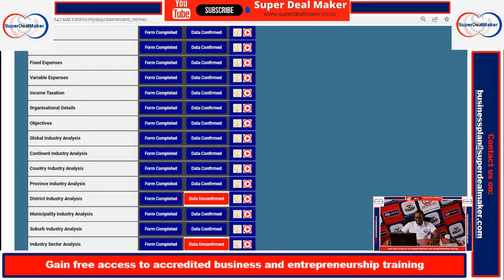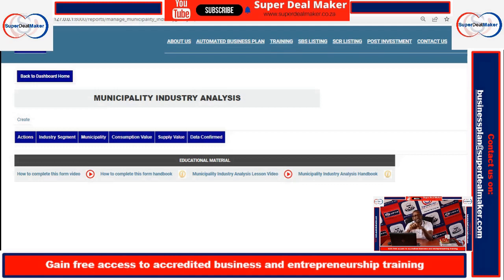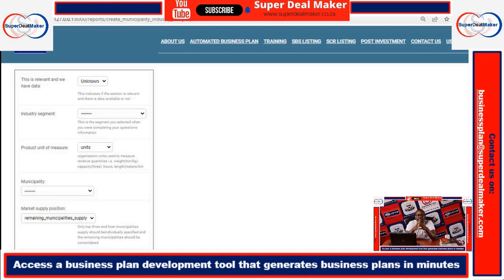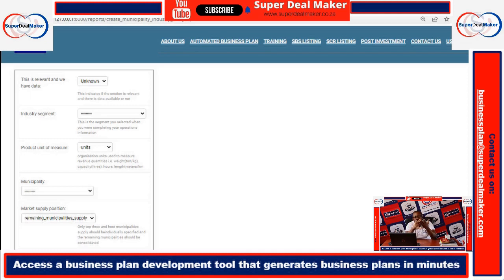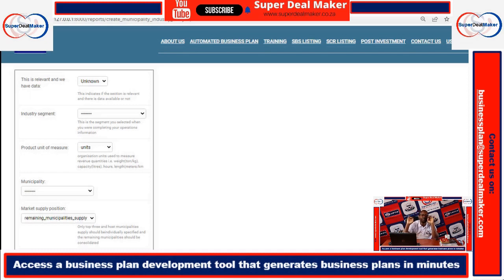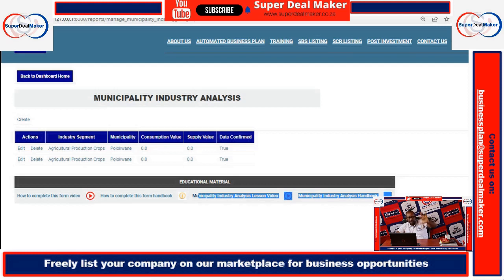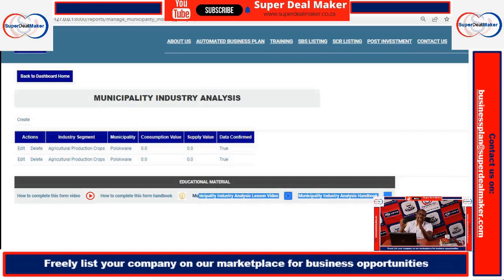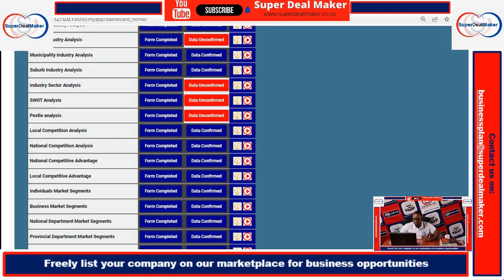Municipality Industry analysis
A municipality is usually a single administrative division having corporate status and powers of self-government or jurisdiction as granted by national and regional laws to which it is subordinate.